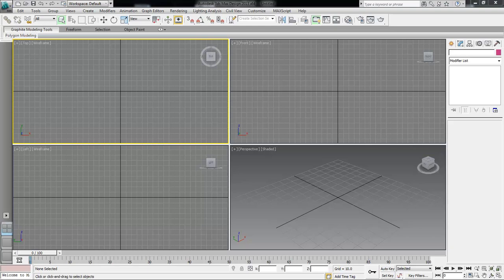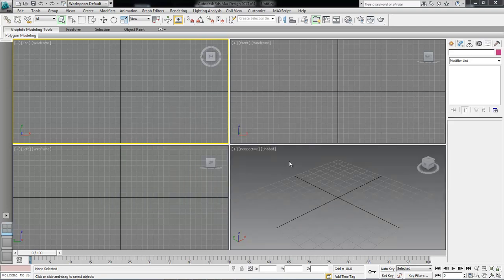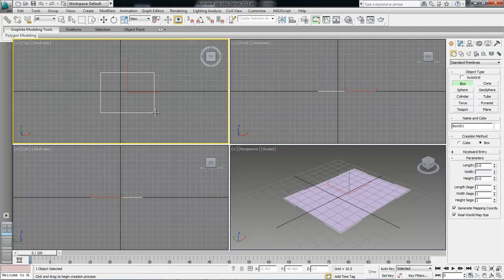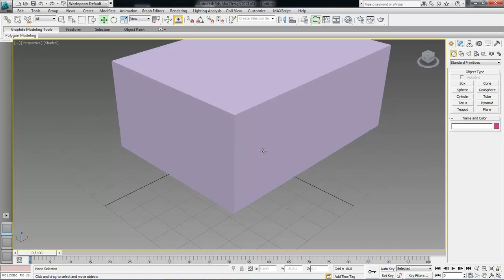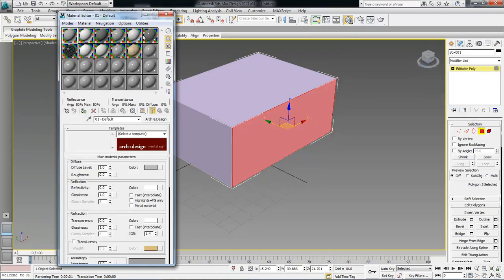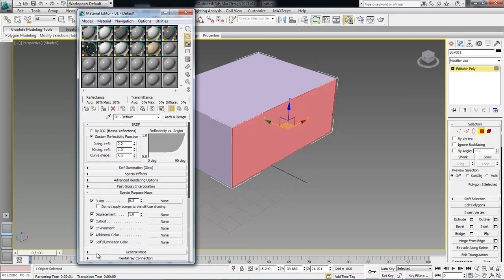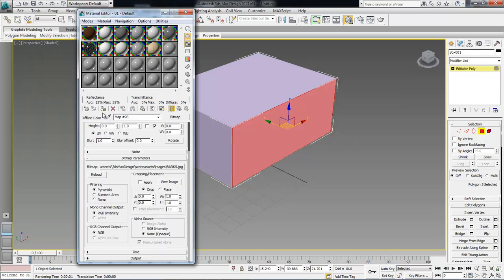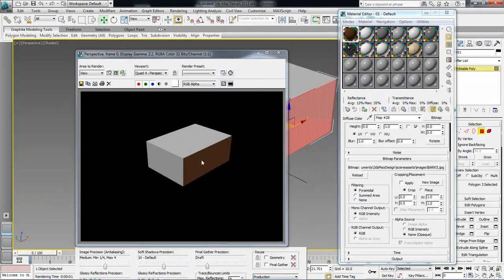3DS Max Lesson 14 - Apply Bitmap to Polygon Faces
In this lesson, we are going to add a bitmap to the face of our Polygon.
This is a really simple, fast, and easy method.